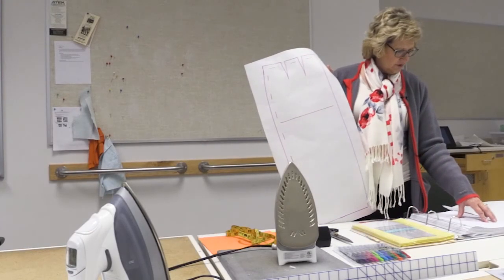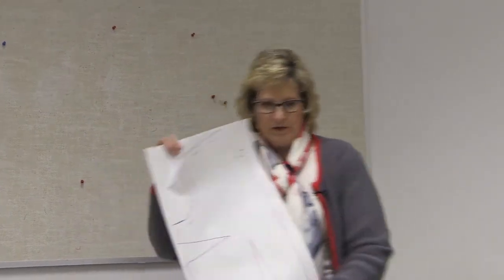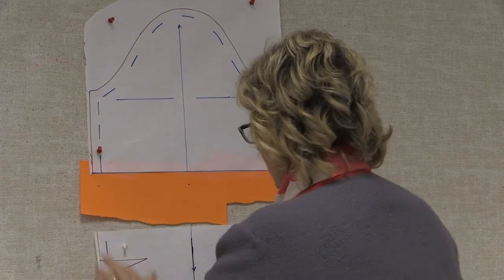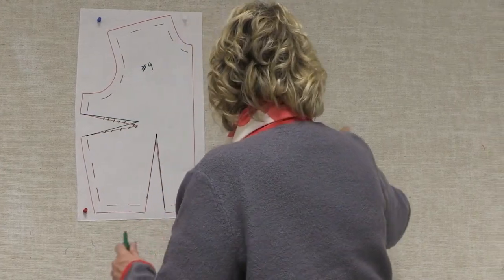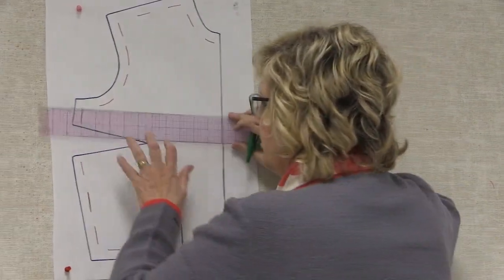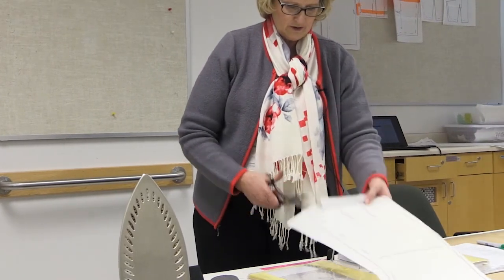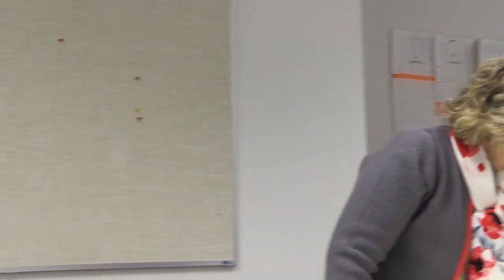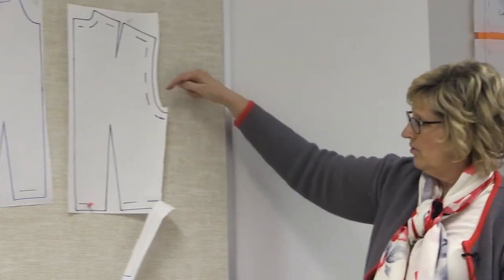287 - Alterations 1-11